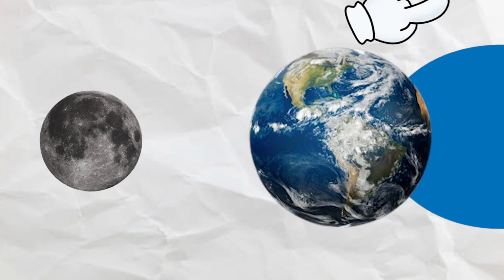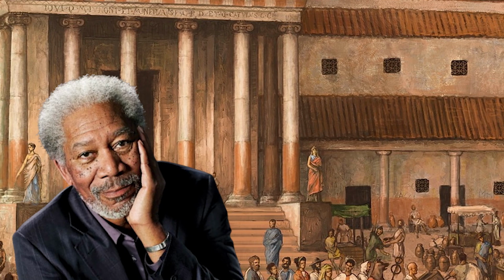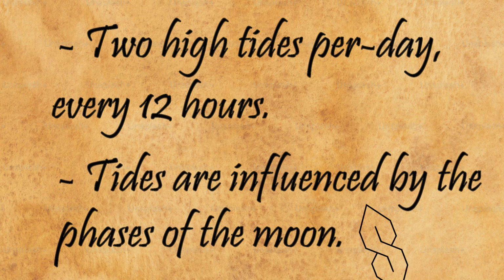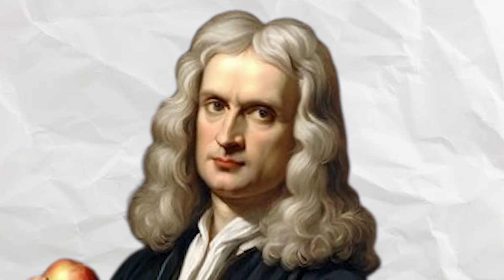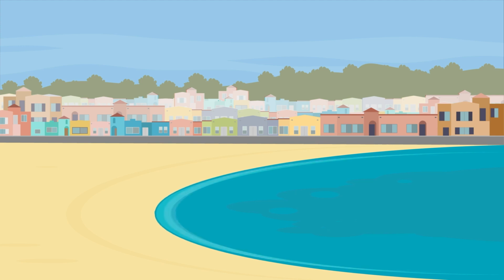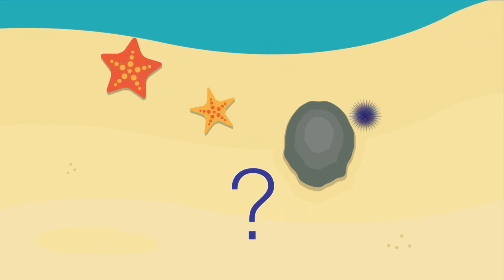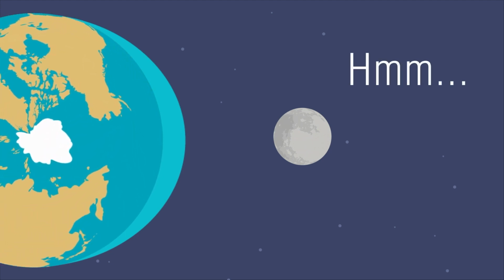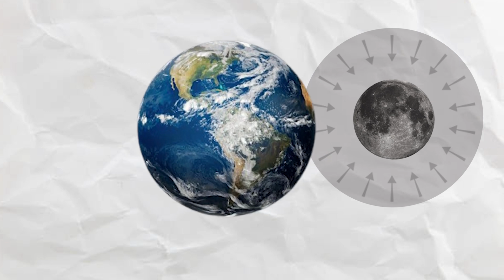Tidal Forces - Physics 30 - Jayden Jarrin and Caleb